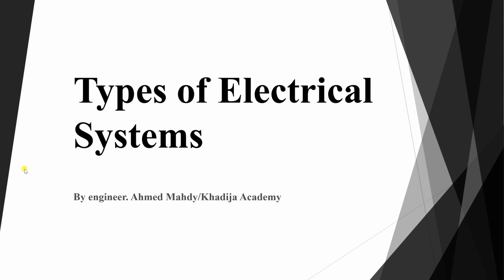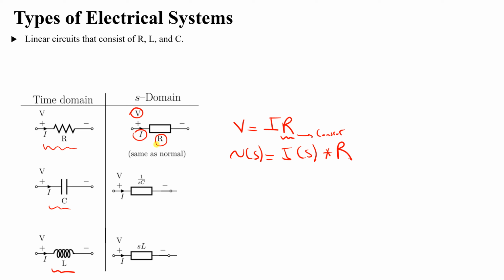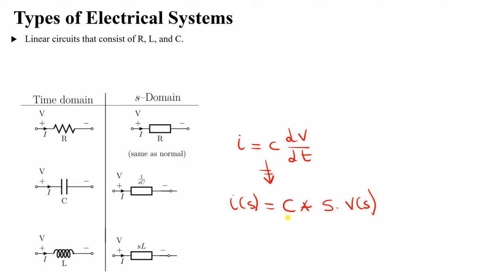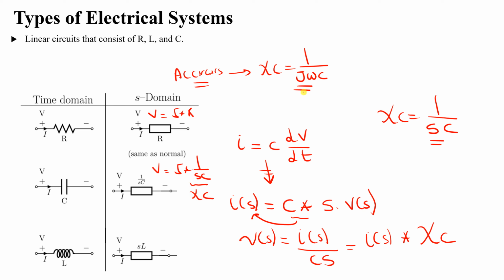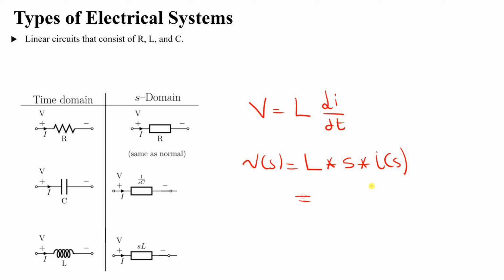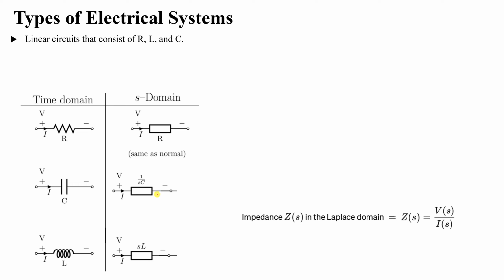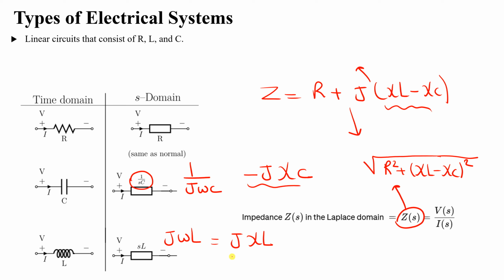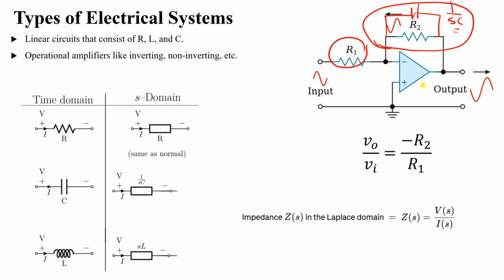Types of Electrical Systems- Lesson 7 - Automatic Control Course